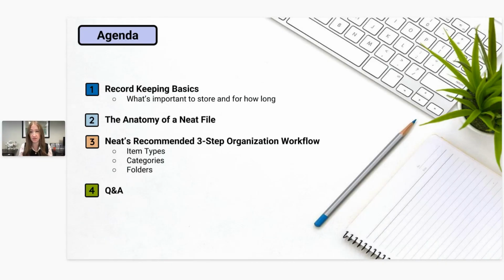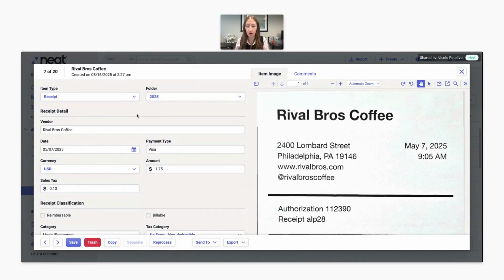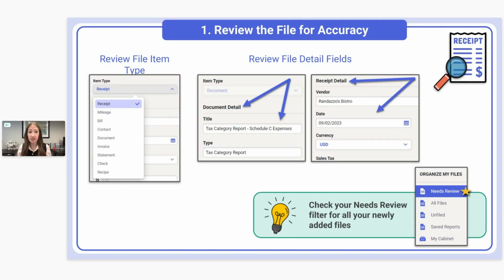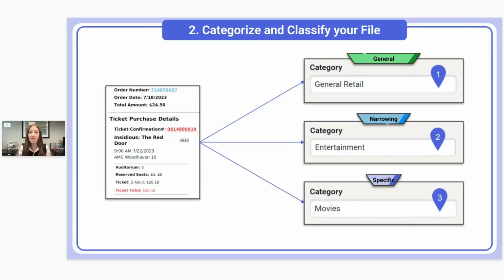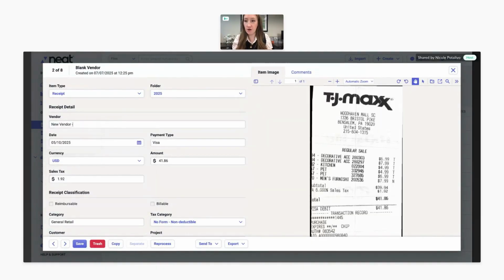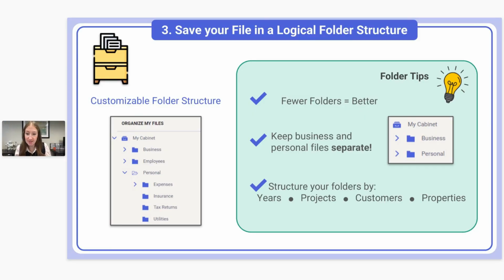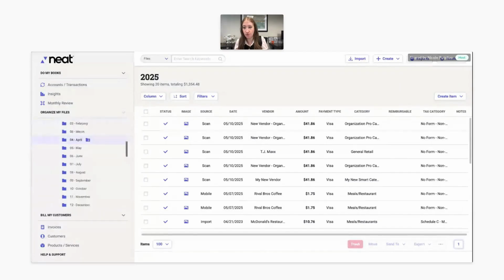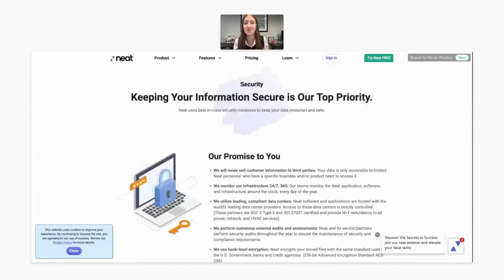Organize Like a Pro: A Beginner's Guide to Neat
Say goodbye to disorganized digital chaos and tax-season panic. In this beginner-friendly Neat webinar, we’ll show you how to transform your scattered receipts and documents into an IRS-compliant, searchable, and report-ready database—without the manual headache.
🚀 What You’ll Learn:
 ✅ How to organize digital receipts for seamless record keeping
 ✅ Tips to stay IRS-compliant and audit-ready
 ✅ How to build a clean, searchable database
 ✅ Ways to save time and reduce tax-season stress
 ✅ A walkthrough of Neat’s intuitive platform designed for busy entrepreneurs like you
🧠 Perfect For:
 Freelancers, solopreneurs, consultants, e-commerce sellers, and small business owners who are tired of paper piles, scattered PDFs, and spreadsheet chaos.
 Ready to organize like a pro? Watch now and start your journey toward financial clarity.